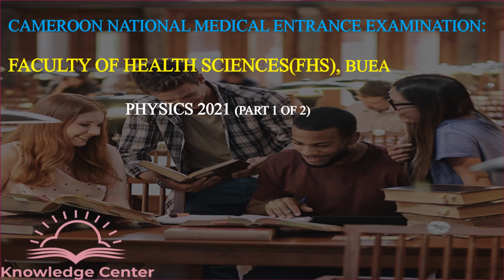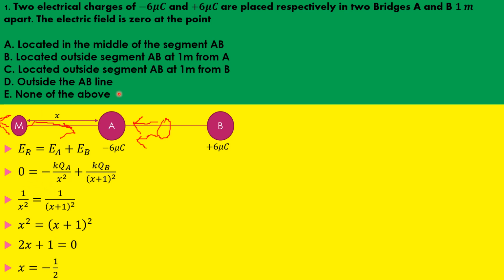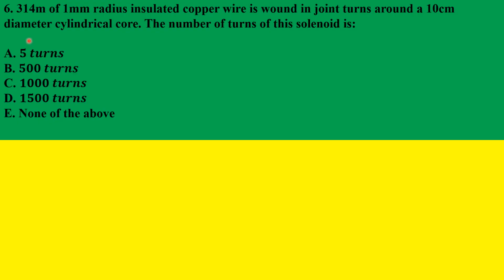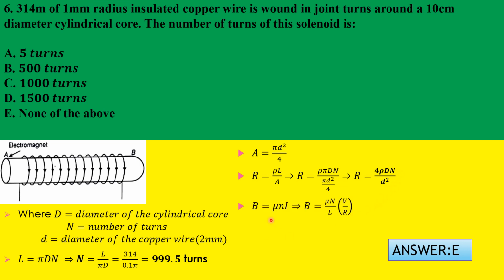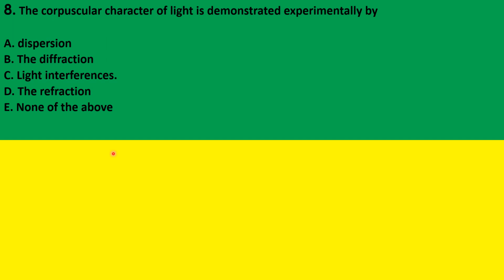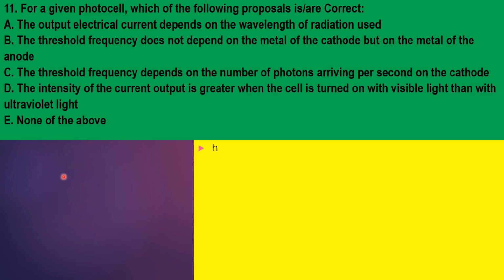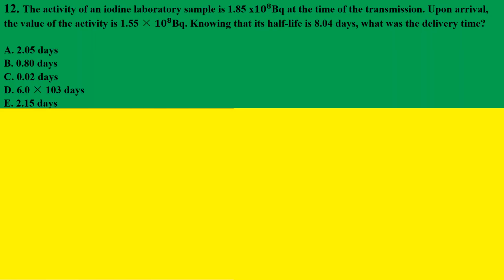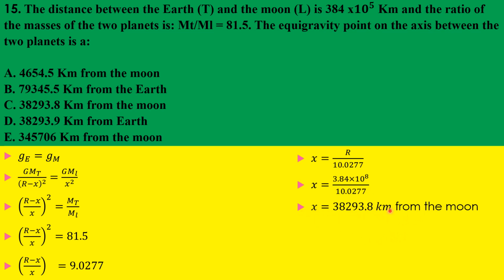NATIONAL MEDICAL CONCOUR(ENTRANCE EXAM INTO MED SCHOOL: FHS, FMBS, FMPS) 2021 PART 1. PHYSICS.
In this video, we intend to illuminate the beauty of the concepts tested in the physics section of the national entrance examination into medical schools. The unified exam into the Faculty of Health Sciences(FHS) Buea &Bamenda, Faculty of Medicine and Biomedical Sciences(FMBS, Ex-CUSS) Yaounde, Faculty of Medicine and Pharmaceutical Sciences(FMPS), Douala. We wish you all the best in the highly competitive exam and remember to stay curious.